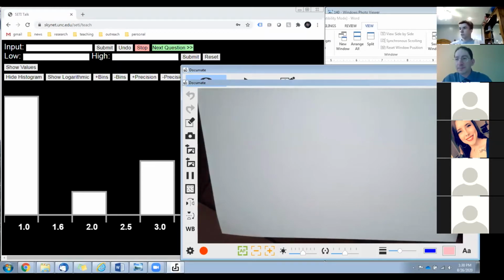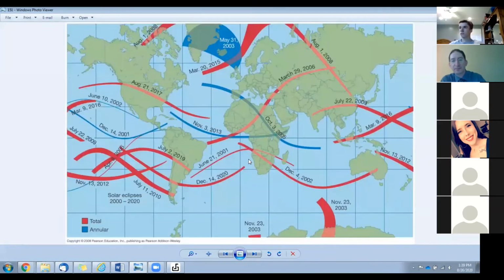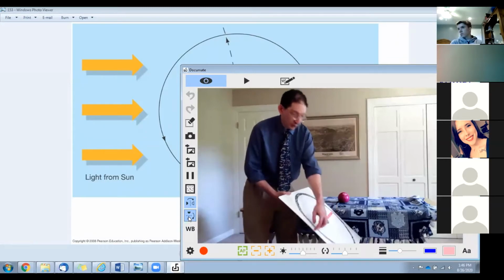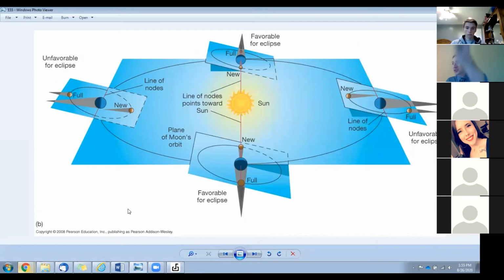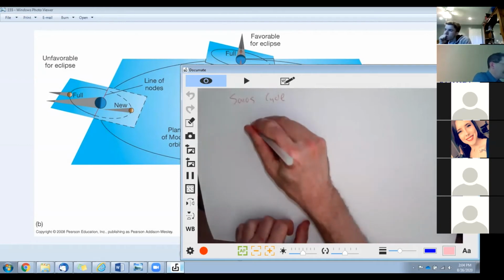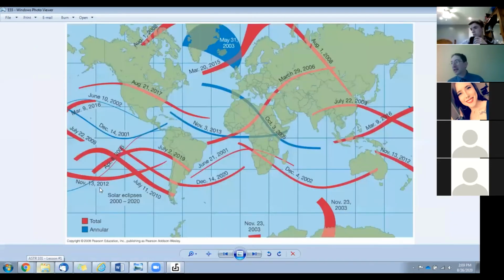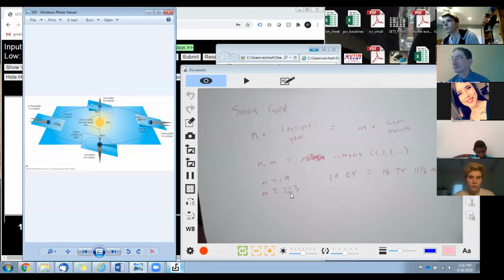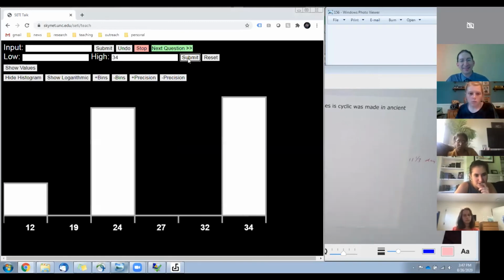Eclipses, Eclipse Seasons, Saros Cycle 8/26/2020